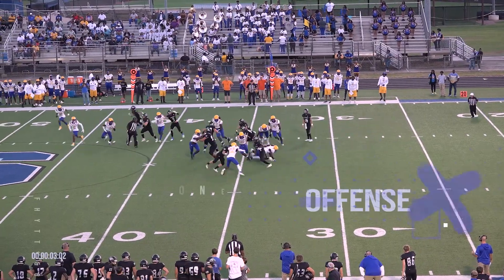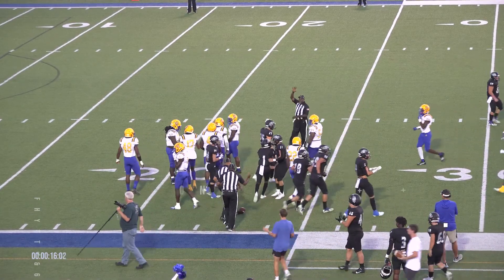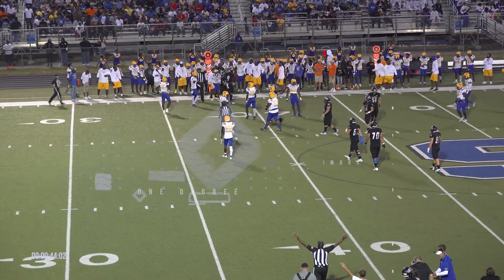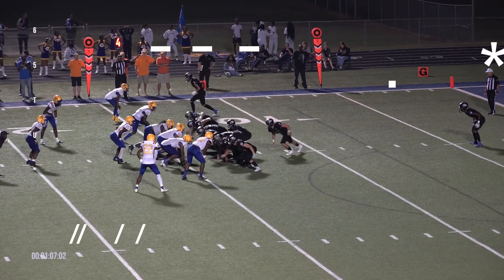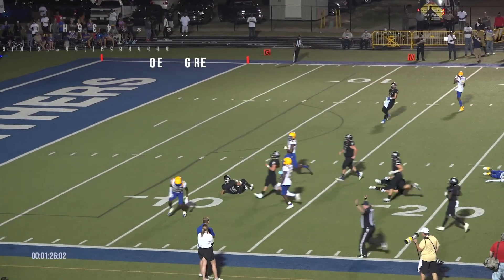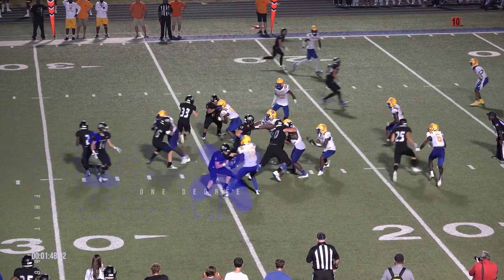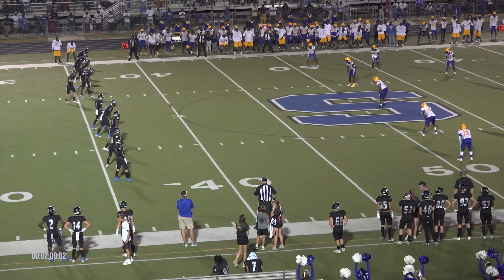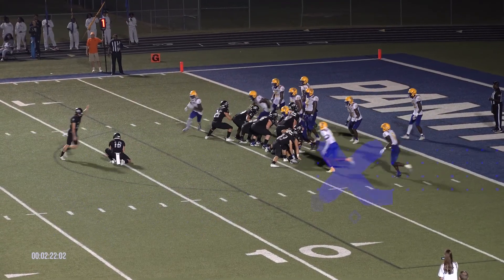Sterlington Vs. Carroll | Highlight Reel Week 4 | Sponsored by NELA Turf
This video brings you the best hits, catches, runs, and special teams plays from Week 4 for Sterlington Panther Football as they went up against the Carroll Bulldogs.

Special thanks to NELA Turf for sponsoring these videos.

Production by Empire Media and Management
Video Footage: Kayla Beaver, Ryan Howard, Scott Cage, & KP
Editing: Heath Griffin

This video is property of Empire Media and Management and Sterlington Panther Football. All reproductions are explicitly prohibited without the consent of Empire Media and Management.

0:00 - NELA Turf Sponsor Intro

0:15 - Offensive Highlights

2:14 - Special Teams Highlights

2:43 - Defensive Highlights

3:25 - NELA Turf Sponsor Outro

3:32 - Empire Copyright Notice